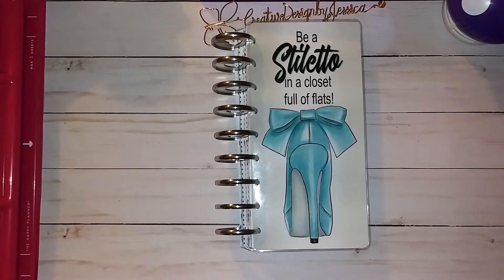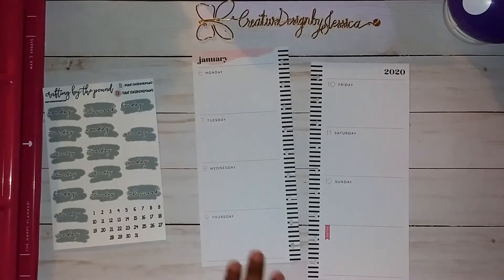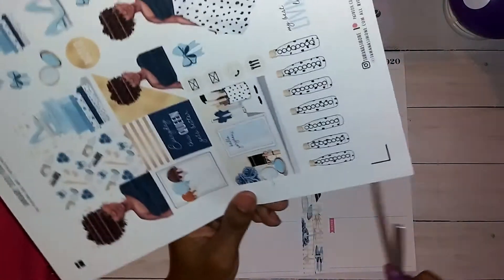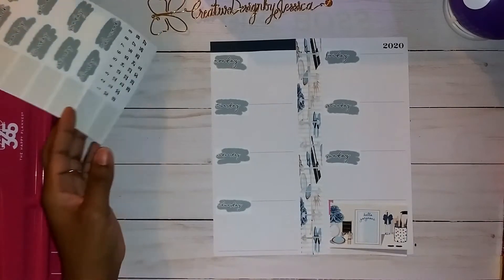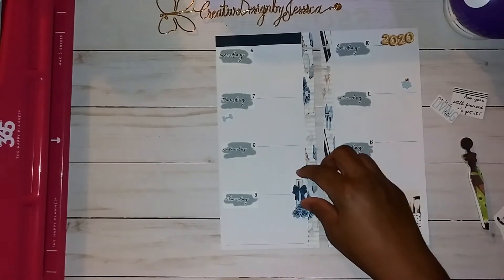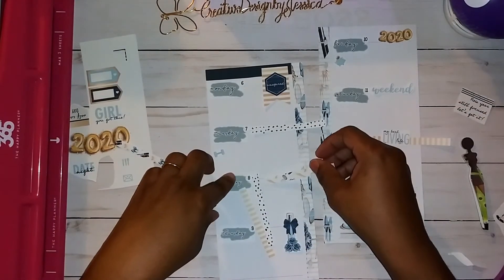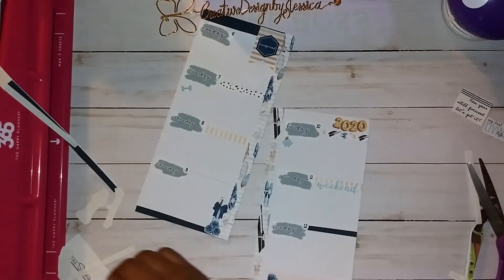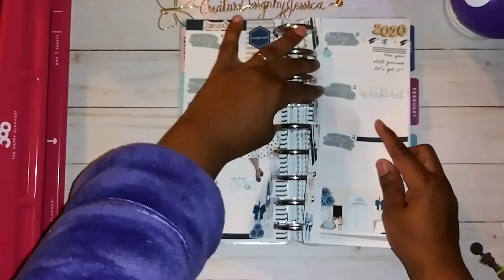HappyNichi PWM for the week of January 6, 2020 - January 12, 2020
Hello Everyone,
    Here's my layout for the week of January 6, 2020 - January 12, 2020. In this layout I was excited to use:
Digital stickers from Tawana Simone

Be Blessed